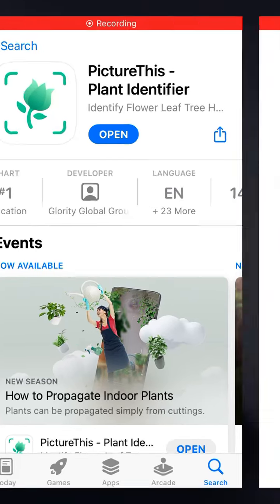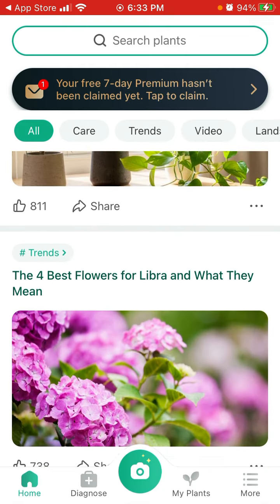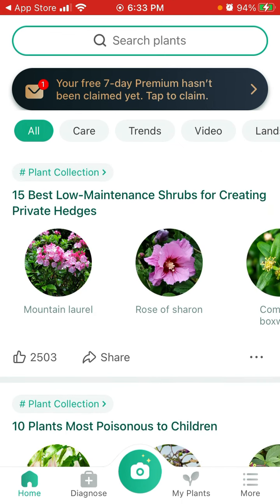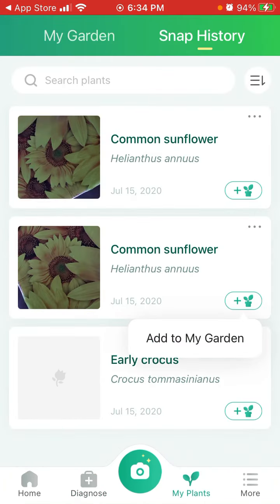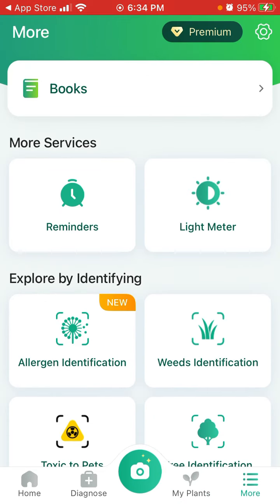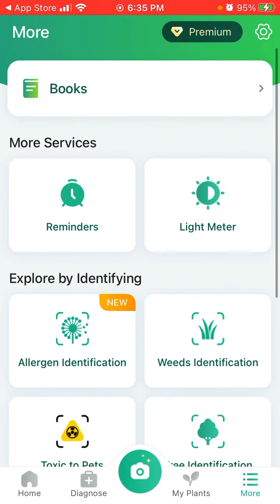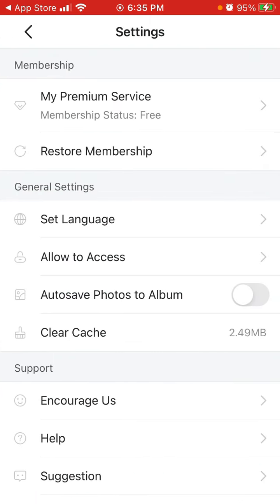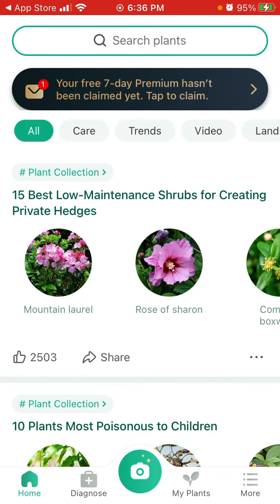PictureThis - Plant Identifier - app overview & how to use